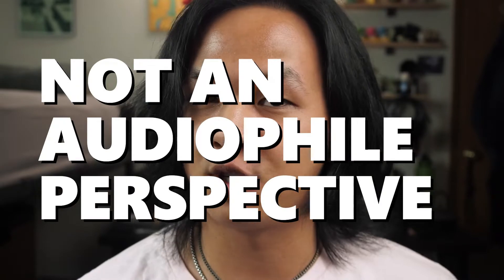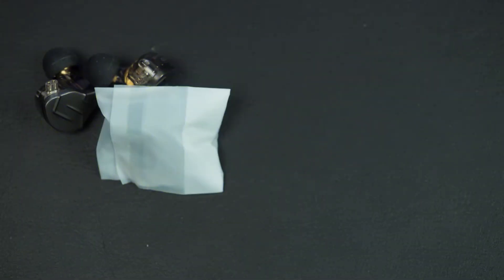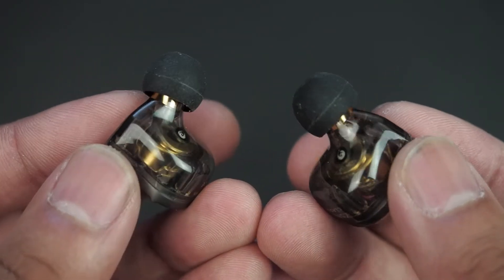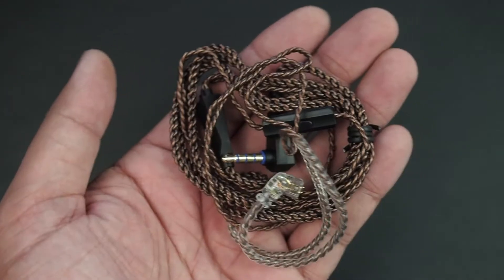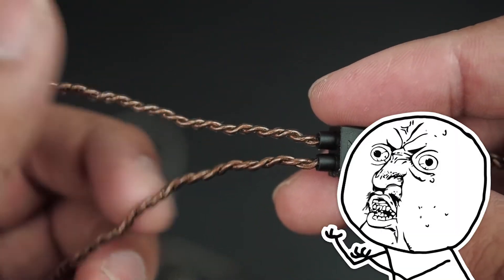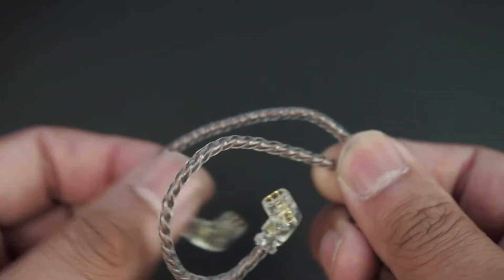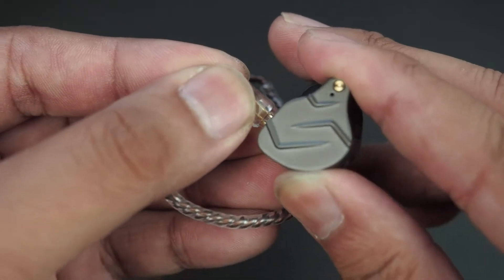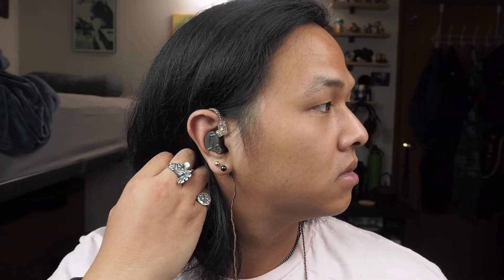KZ ZSN Pro - THE 25 Dollar IEM to Game With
Oh man, for this price and performance, hard to ask for more.